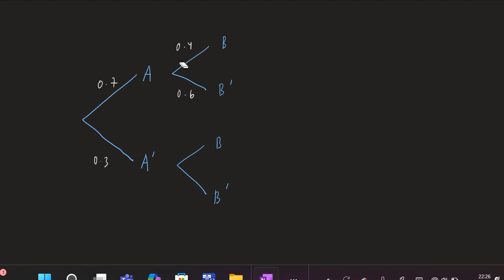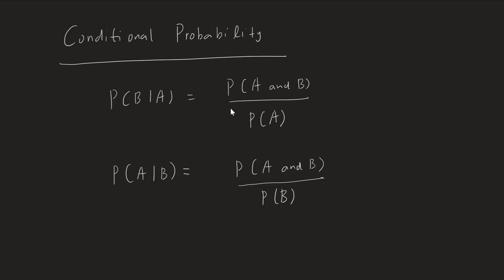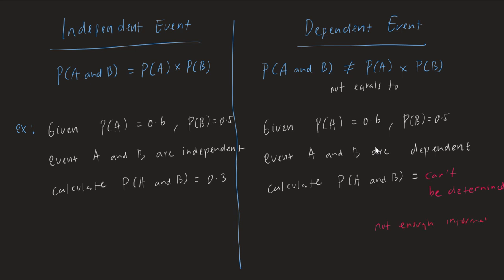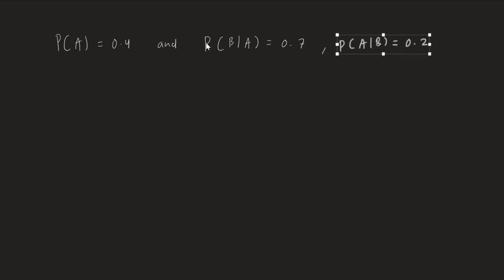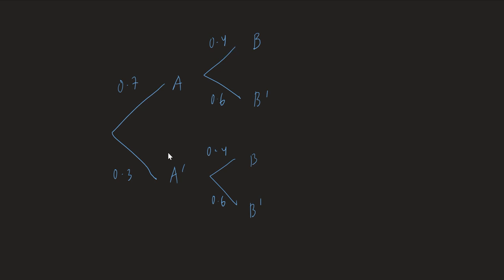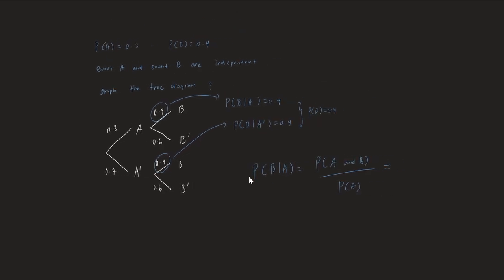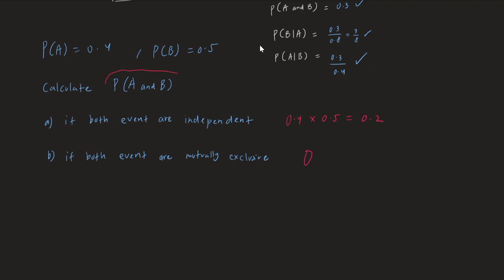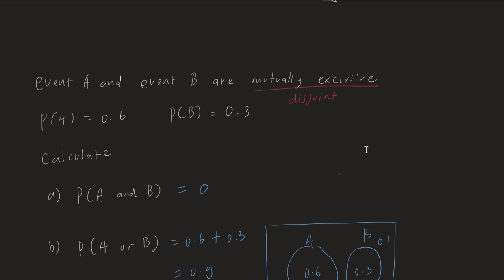Independent Event, Dependent Event, Mutually Exclusive Event